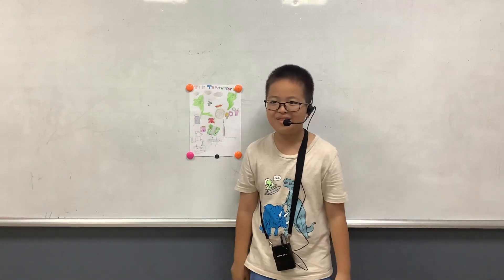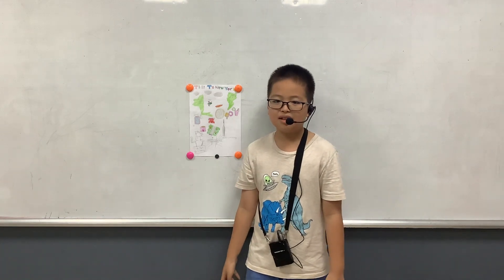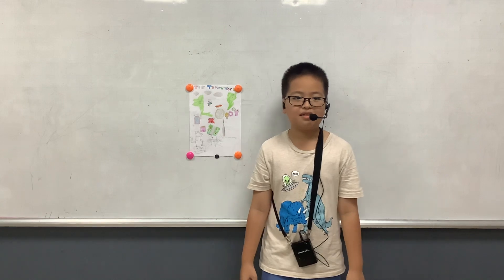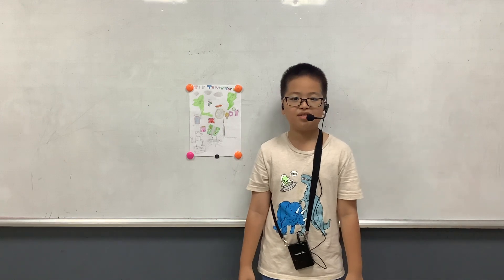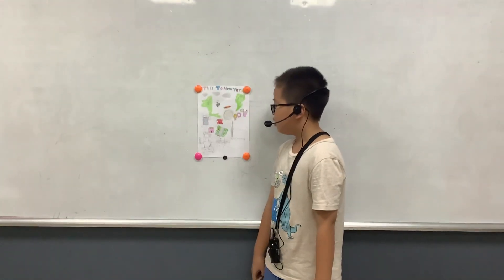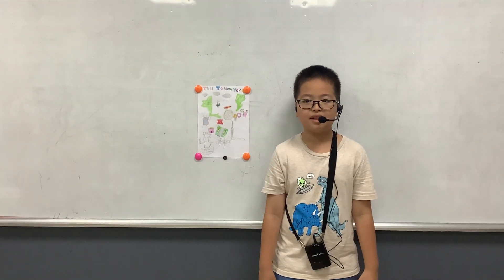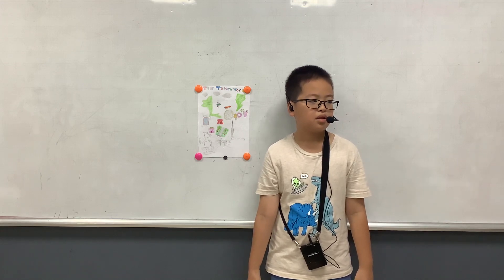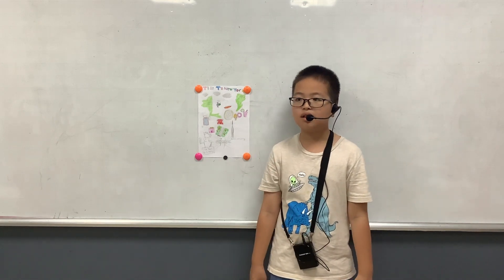CG-D3-2301 | Project | Bảo Phong